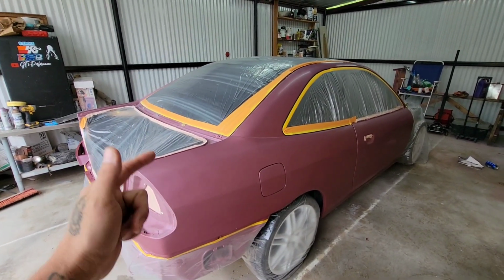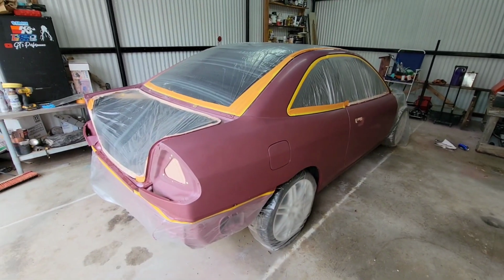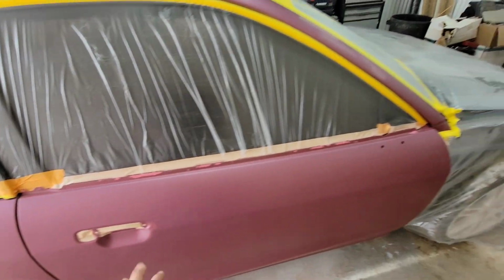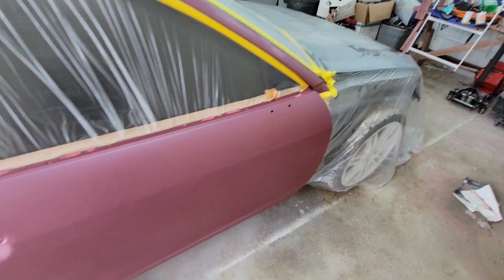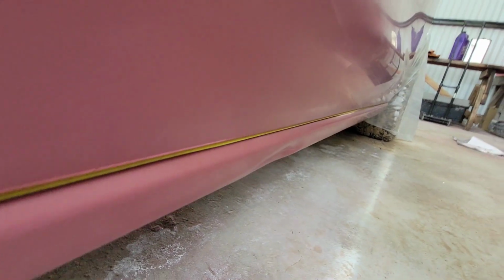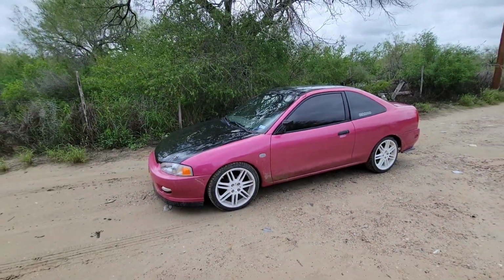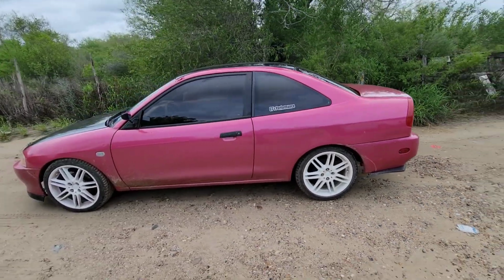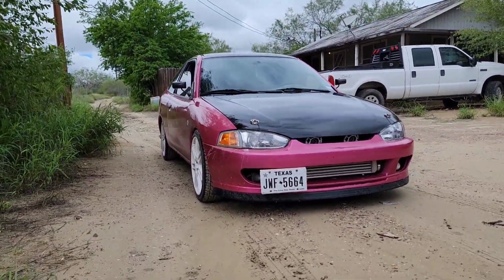Let's Spray - BAKU RED Pearl over ROSE 🌹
Baku Red 50g

speedokote clear

sounds deadening insulation